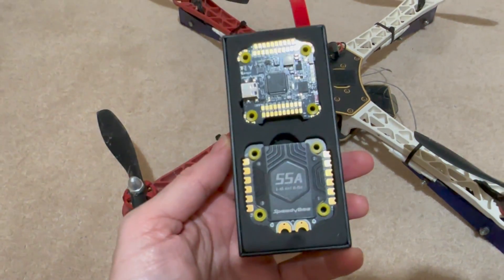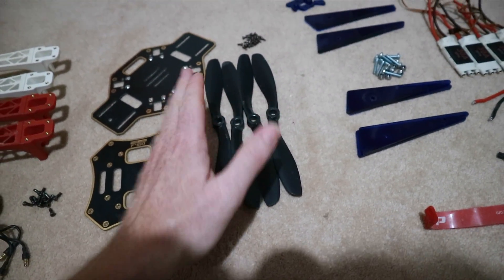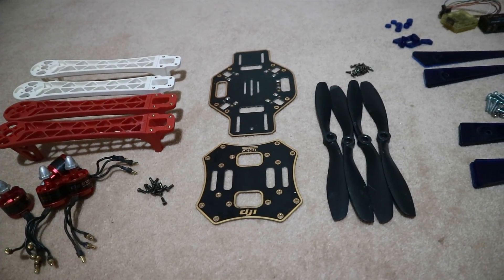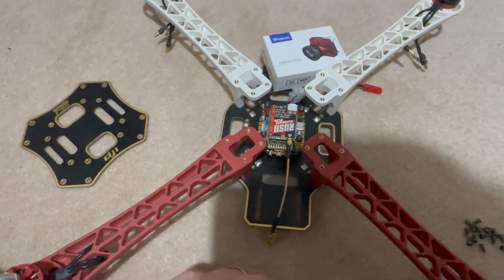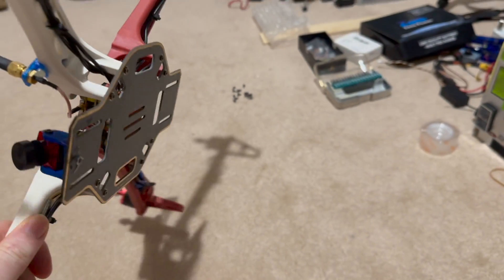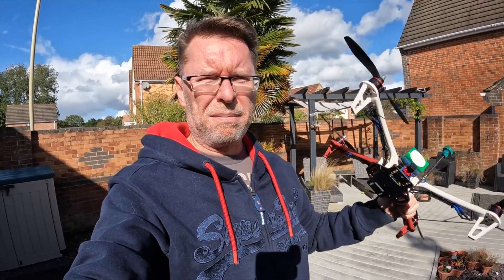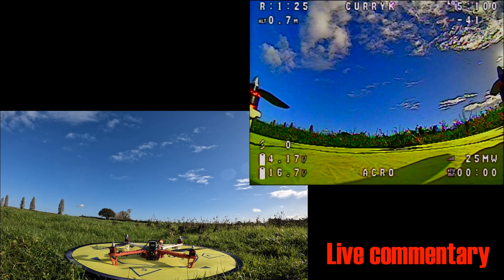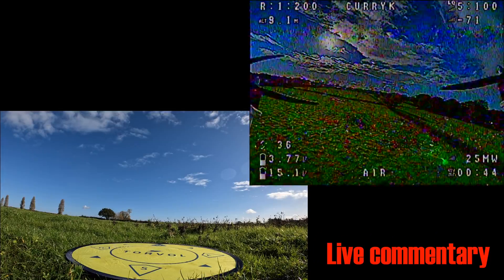SpeedyBee F4V4-55 Stack review part 2: Can we Acro and old F450 with it?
In part 1 of this review, we took a look at the stack and it's features, but now it's time to put it on a stupidly old quad and see how it flies!